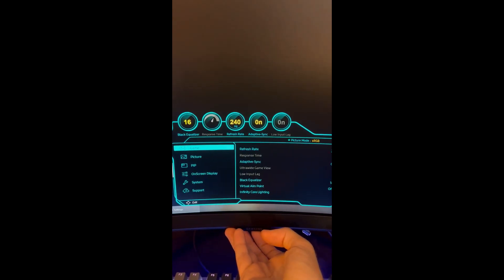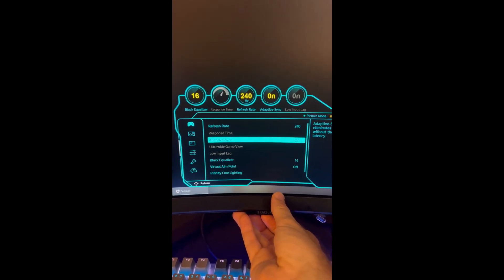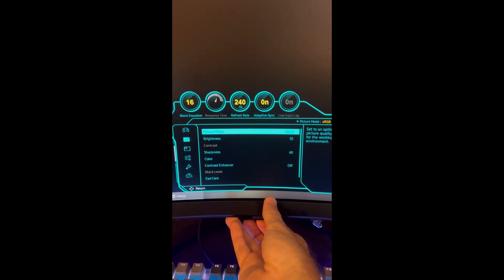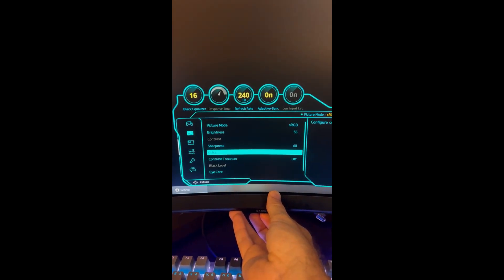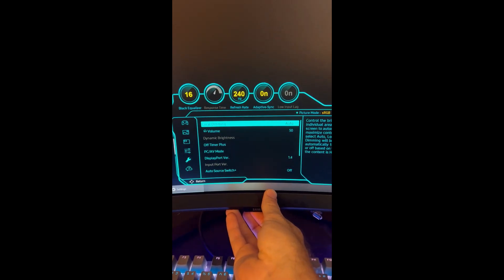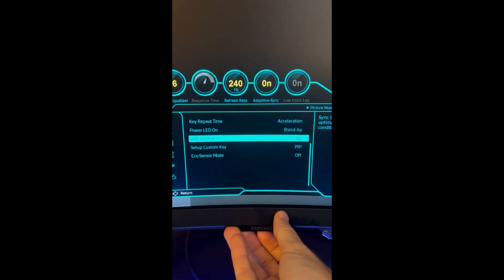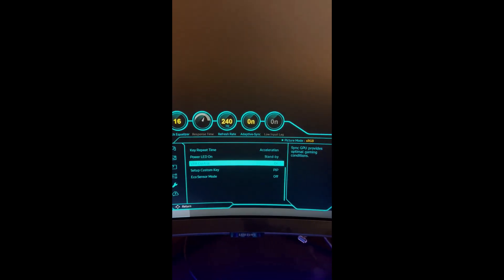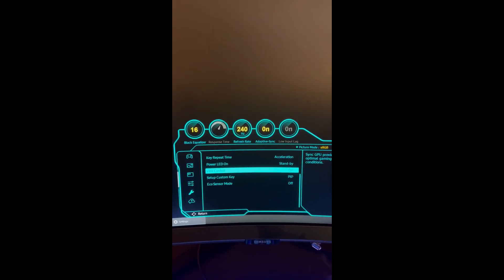Best Settings for the Odyssey Neo G8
These are my best settings for the Odyssey Neo G8
These are the settings I liked the best. Brightness 55-65